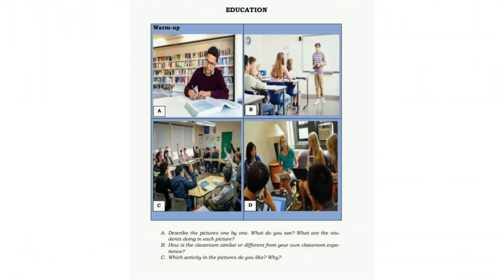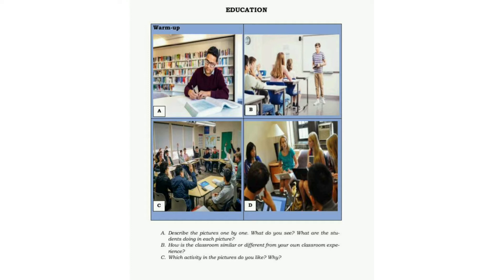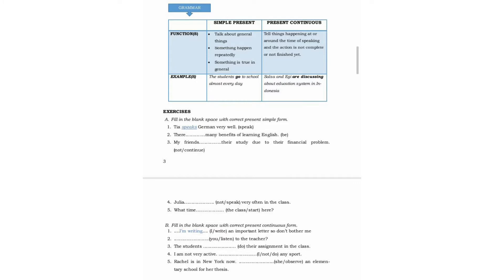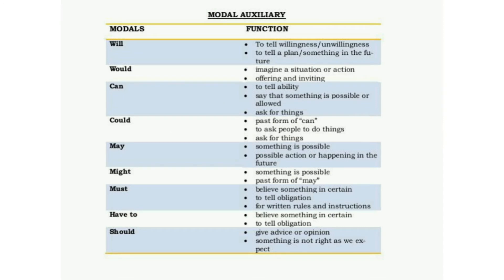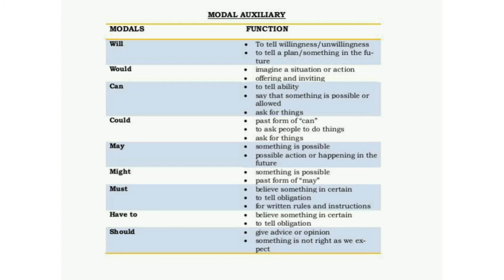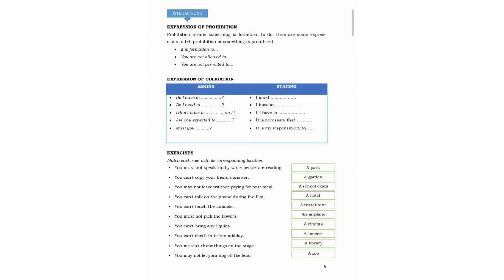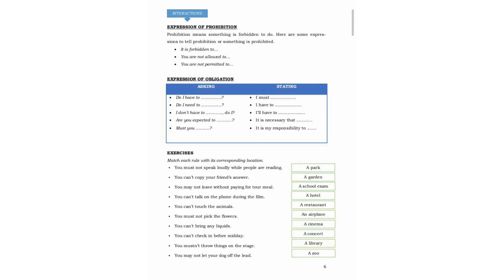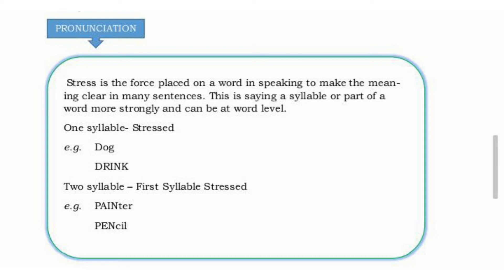Education Speaking like a Pro